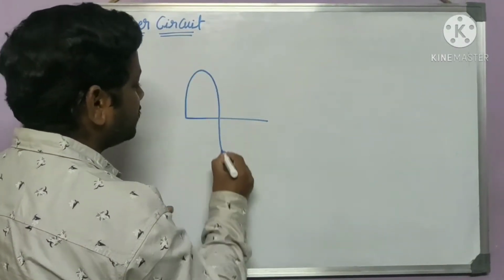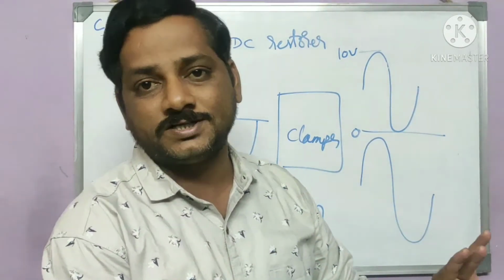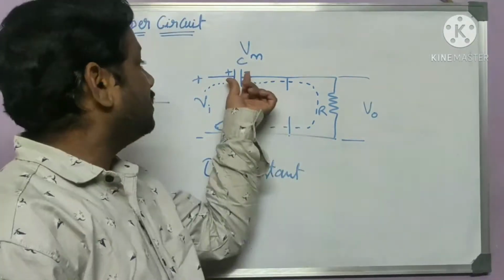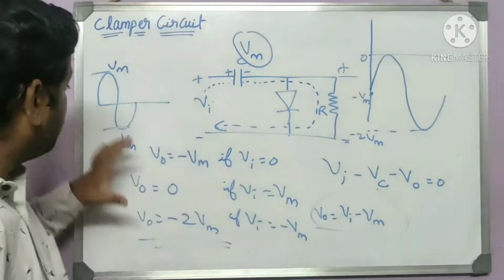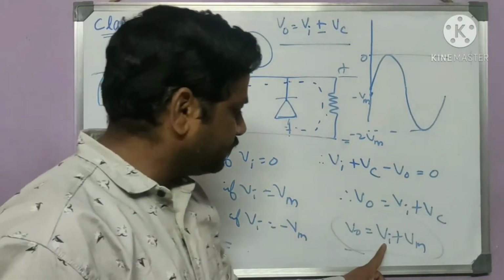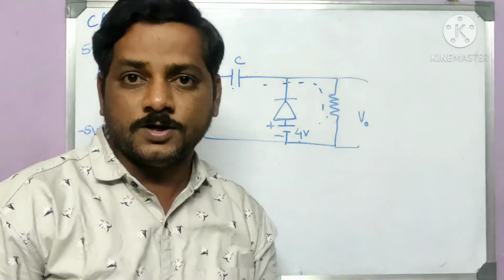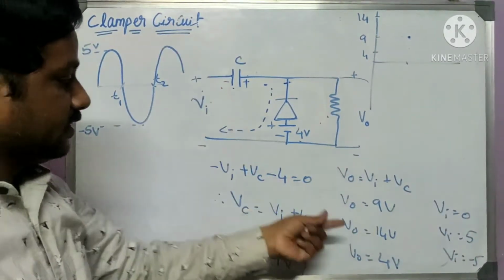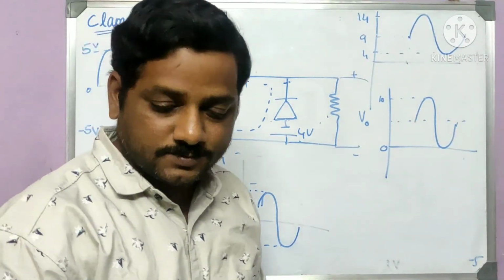Best video to analyze Clamper Circuit !! By Sharan Sir !!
short tricks has been provided to analyze clamper circuit